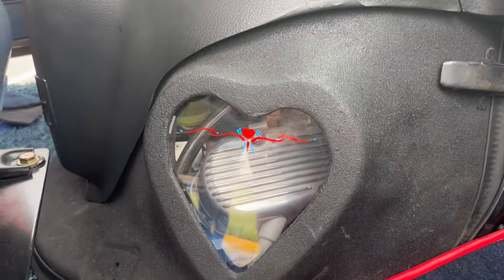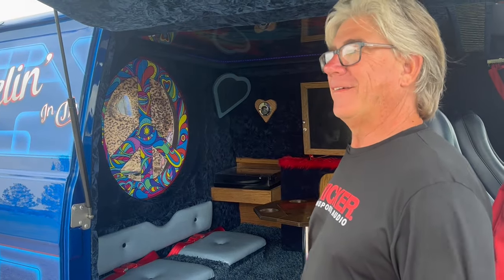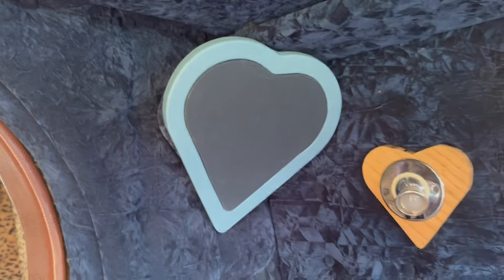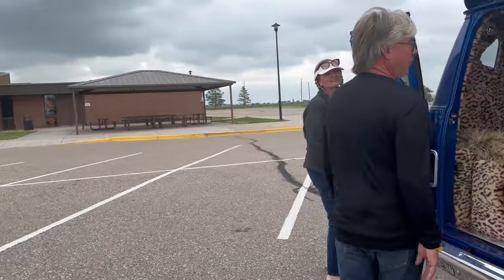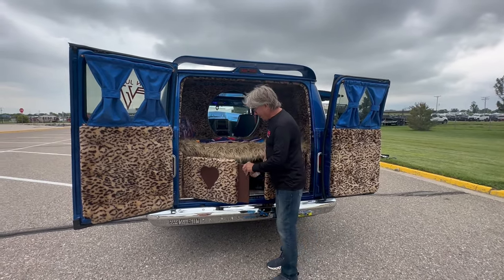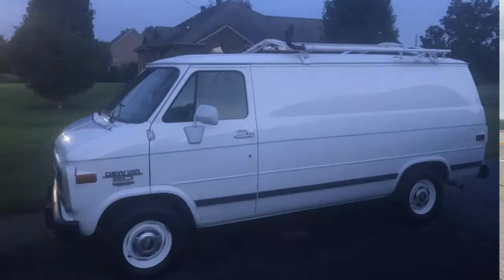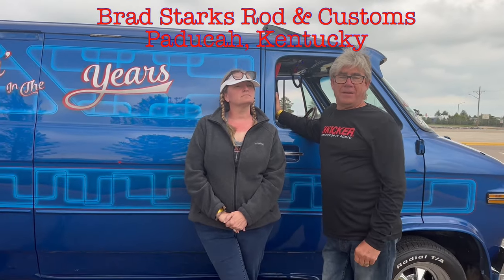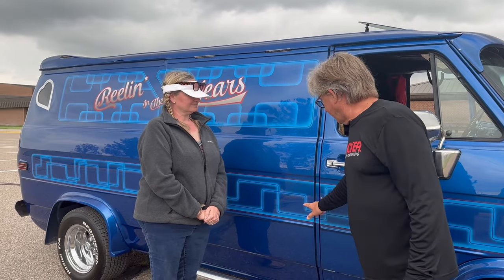Coolest Bedroom Door EVER! Step inside this beautiful Van Conversion. Reelin in the Years!!!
IYou won’t believe the transformation  I was blown away with this beatuiful cusom van conversion.  Chad’s dedication and creativitity are mind blowing.  It was such a pleasur to meet him and his beautiful wife Amanda.  This 1993 Chevy G20 was a cargo van when chad bought it.  Set up for van life weekending. This 1970’s inspired conversion is top knotch with over 300 hours of work on the van interior .

Thank you all for being In the journey with me❤️

A special thank you to my Viewers, Channel Subscribers and Patreons